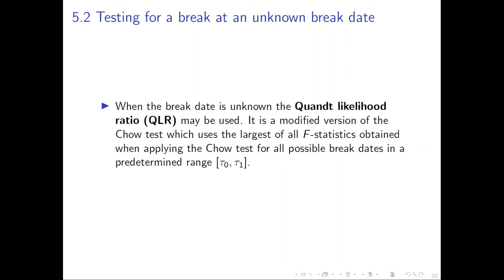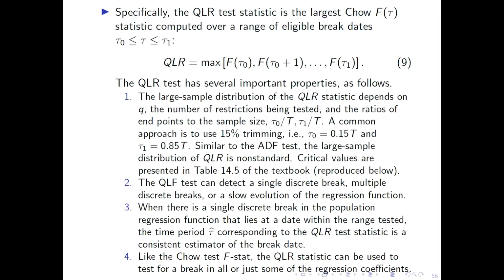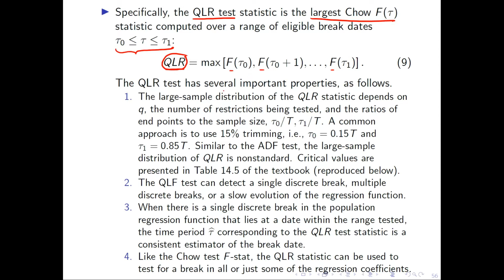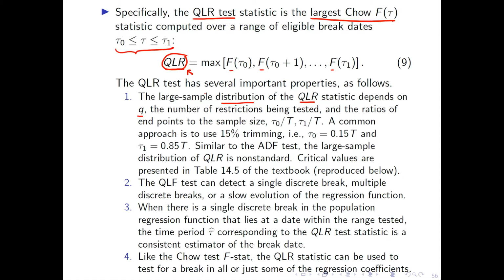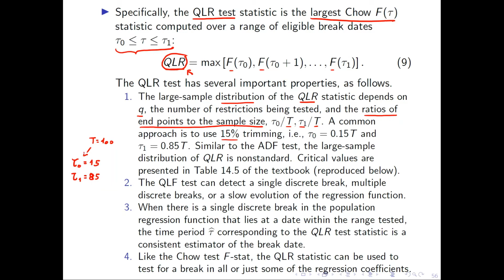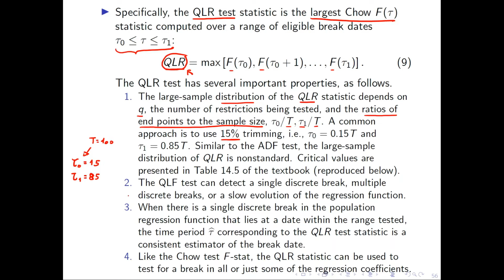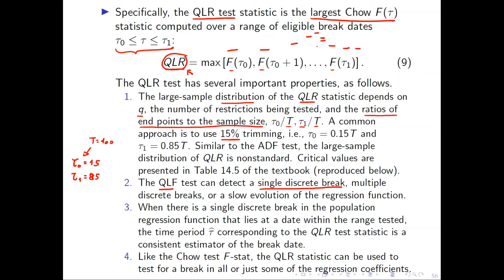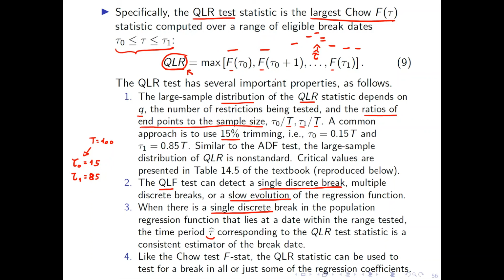9.5.2 Testing for a break at an unknown break date